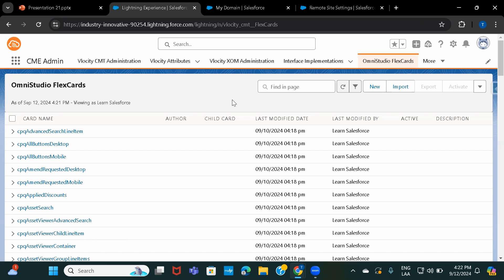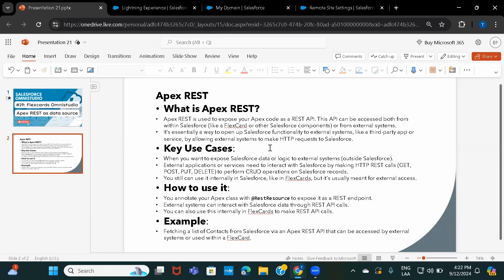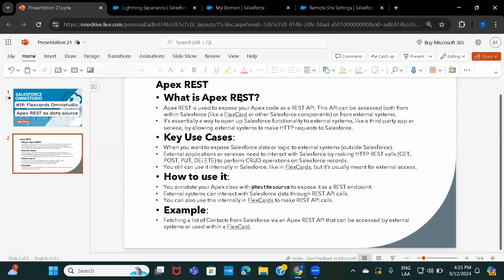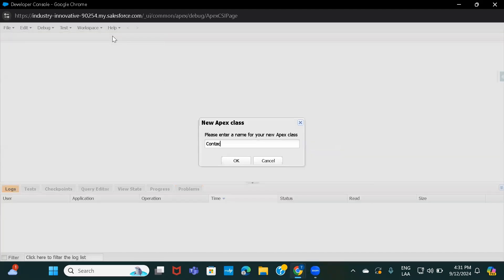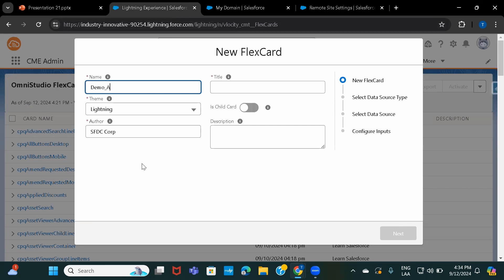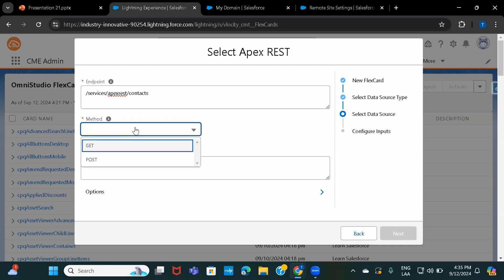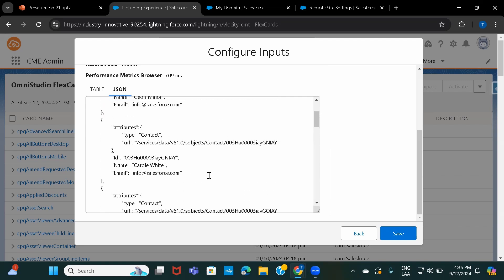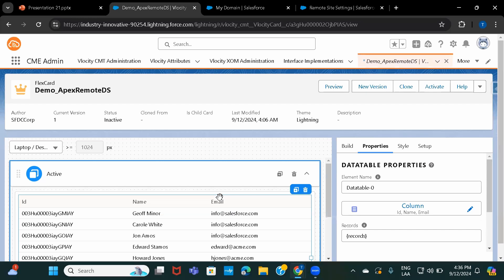Session 20: Flexcards | Apex REST as Data Source Type | Omnistudio | Salesforce Vlocity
Learn about Omnistudio Flexcards and using Apex REST as data source type.